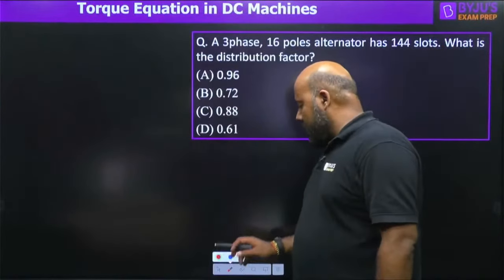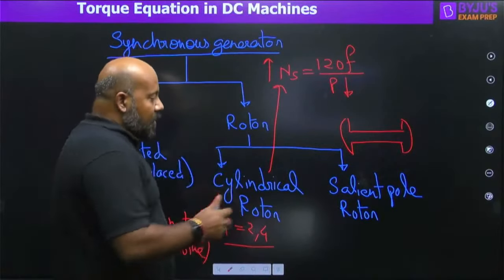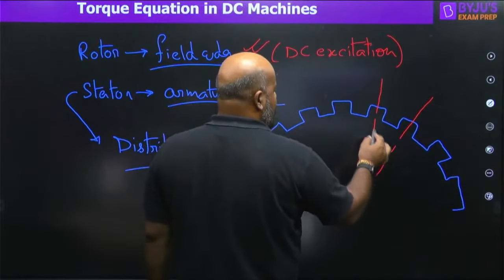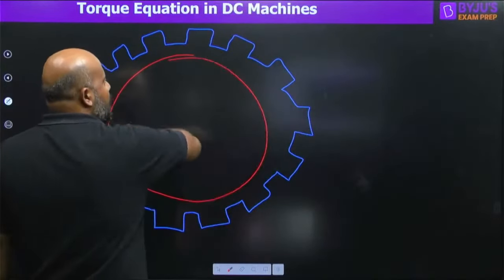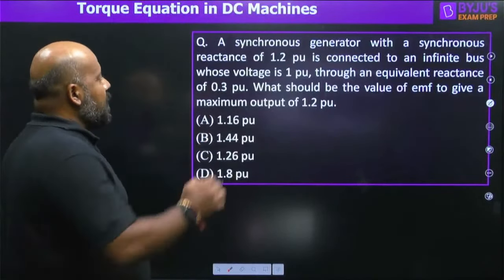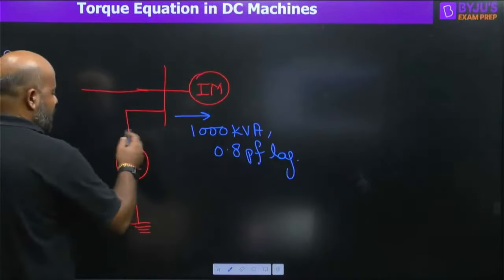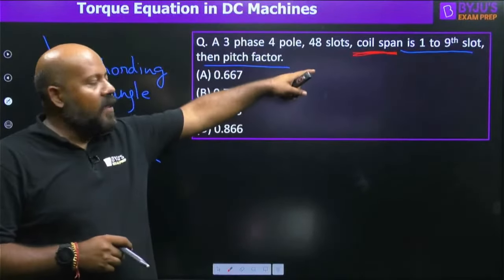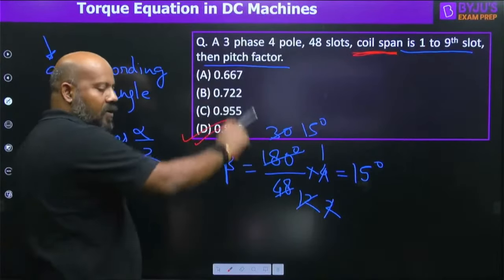Construction of Synchronous Generator in DC Machines | GATE 2023 Electrical (EE) Exam | BYJU'S GATE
In this online session, BYJU'S Exam Prep GATE Expert Ashutosh Saxena Sir will discuss the "Construction of Synchronous Generator in Machines for Gate 2023 Electrical Engineering (EE) Exam. Watch this complete session to get in-depth knowledge with the best examples. This Session Benefits all Aspirants preparing for Any Engineering Exam, including GATE Exam Preparing Aspirants.